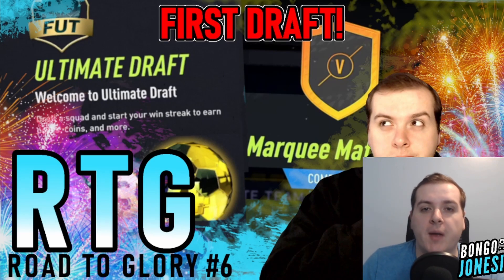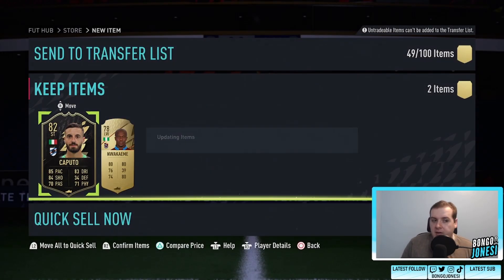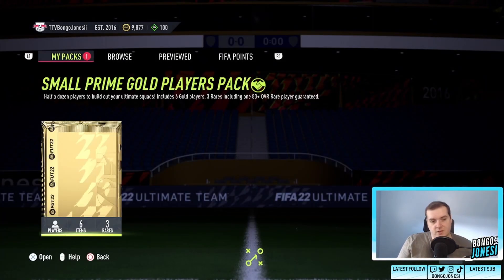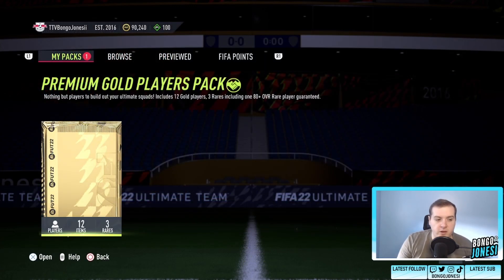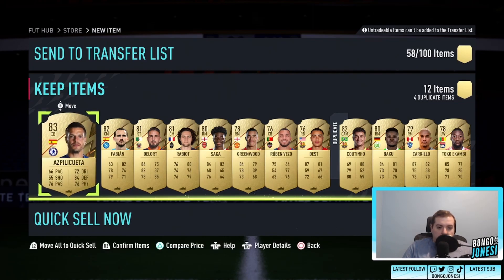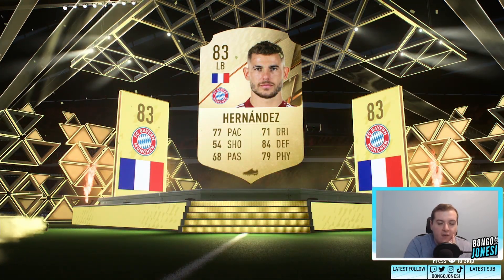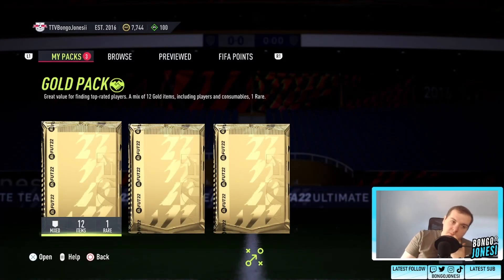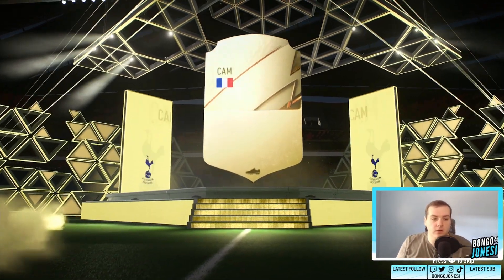THE FIRST DRAFT & MARQUEE MATCHUP PULLS!!! (FIFA 22 PMRTG)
Road to Glory series where we build cool squads to play with on FIFA without spending any money! Watch us play, trade and pack our way to our ULITMATE team!

Episodes will be 9PM Wed, Sat, Sun

All videos are recorded on Twitch so come say Hi when we are live and drop a follow: